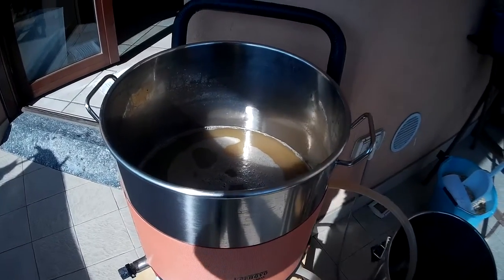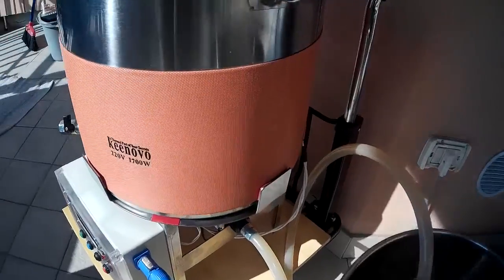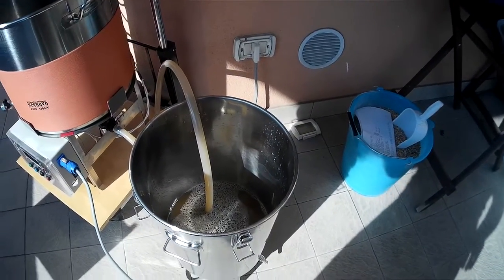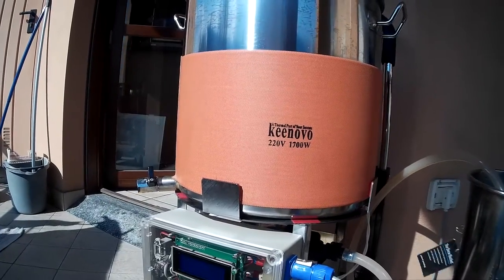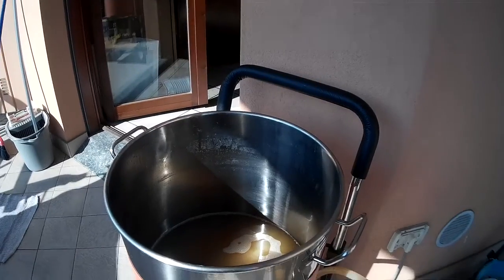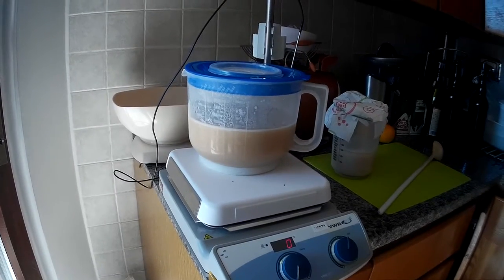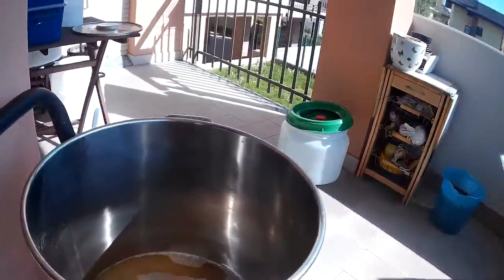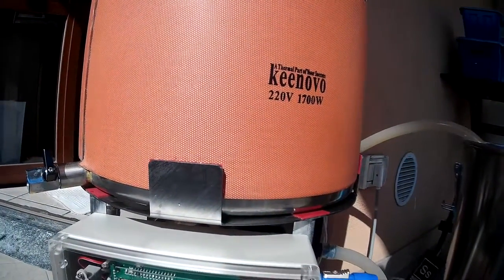Open ArdBir live test - singel vessel BIAB - cooling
open ardbir 2.8.3
test with single vessel BIAB system heating with silicone heater
recircultaing from the top
18L batch belgian strong ale